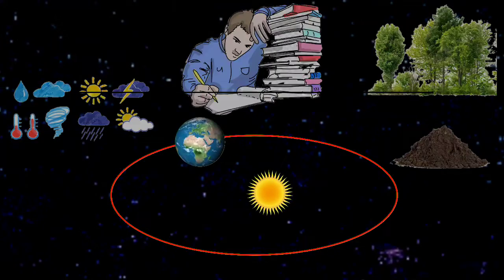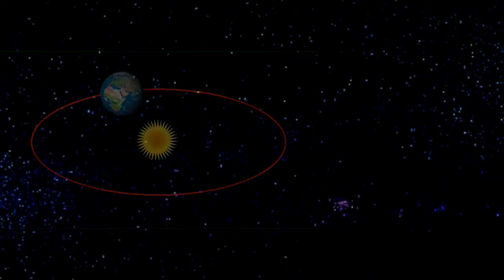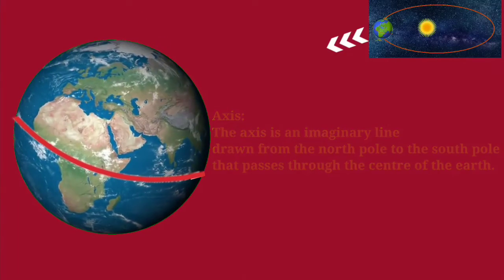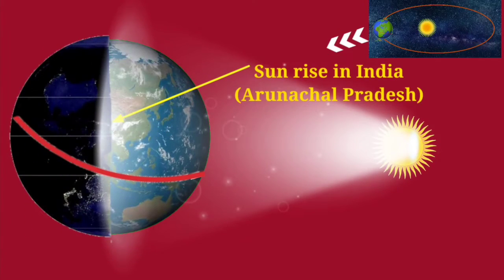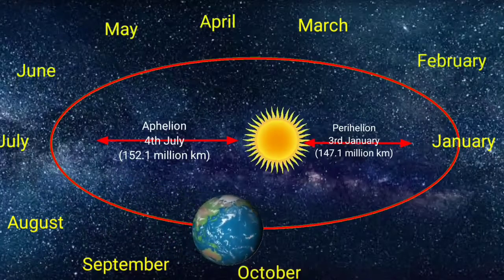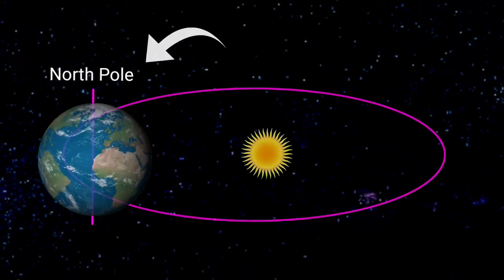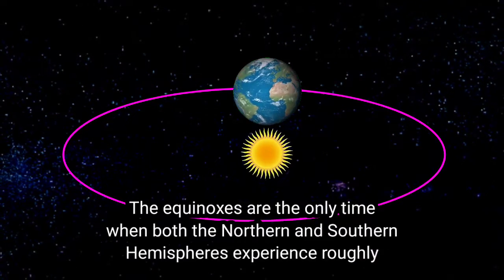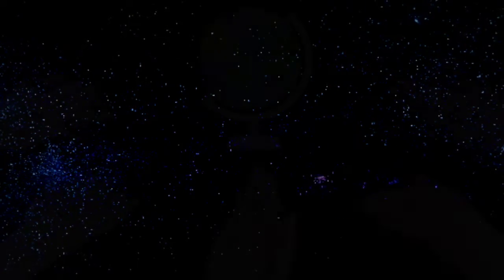Basics of Geography - How summer solstice and winter solstice related to every aspects of geography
✔️Class: 6 to 12
✔️Subject: Geography
✔️Chapter: Understanding of Geography Basics
✔️Topic: Summer solstice, winter solstice, equinox, aphelion, perihelion etc.
Here you will know:
1. WhatisSummerSolstice?
2. WhatisWinterSolstice?
3. WhatisEquinox?
4. WhatisPerihelion?
5. What is Aphelion in detail and this video is Free to Download

After watching this video you will get to know that what is summer solstice?, what is winter solstice?, what is equinox?, what is perihelion?, what is aphelion? etc. which will help us to learn different chapters in geography.

You will easily understand the relationship between climatic variation and related other features like soil, natural vegetation etc.

in case of any wrong information provided, let me know through your valuable comment please.

at present the earth experiences the summer solstice (northern hemisphere summer) when
sun at summer solstice northern hemisphere
longest daylight summer solstice northern hemisphere
longest day summer solstice northern hemisphere
if it is summer solstice in the northern hemisphere what is happening in the southern hemisphere
when does the summer solstice occur in the northern hemisphere
on the northern hemisphere's summer solstice the north polar region receives
which of the letters represents the summer solstice for the northern hemisphere